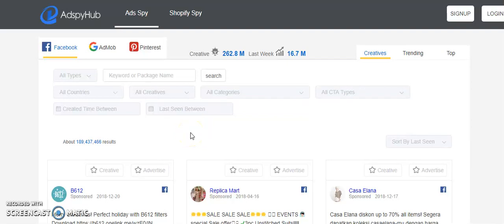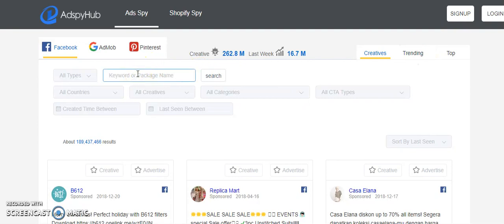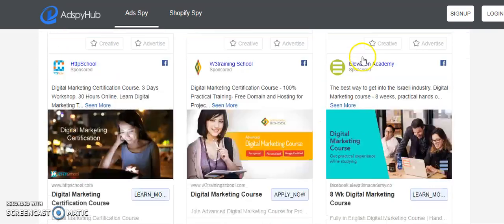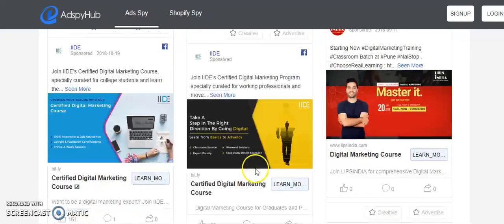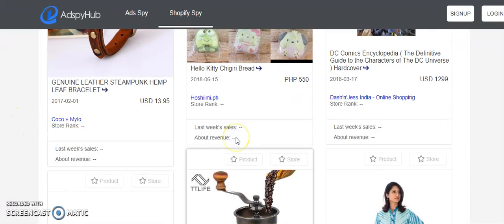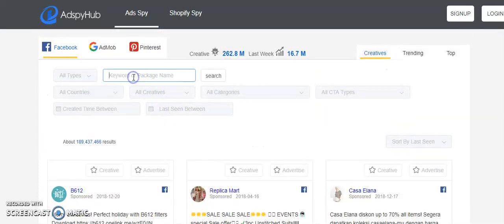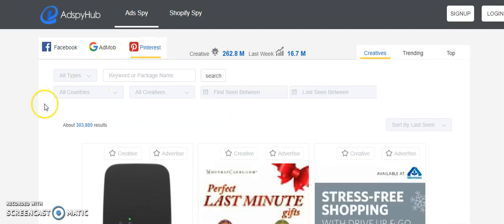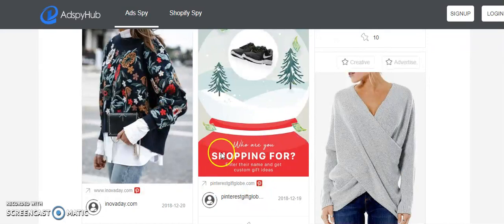Adspyhub Tool - How to do Adspy for Facebook and Adspy for Shopify (Adspyhub Tutorial)